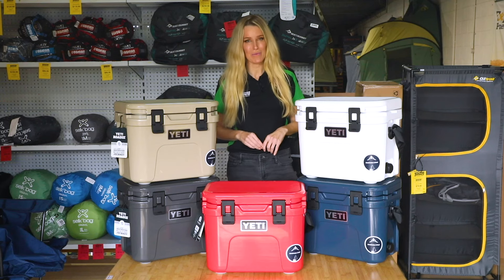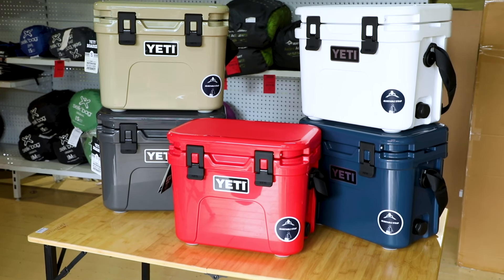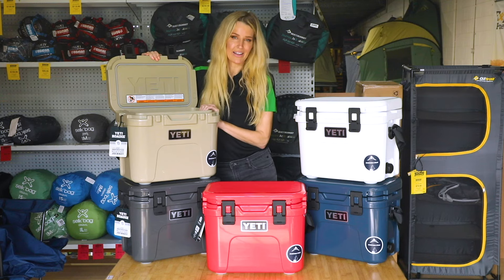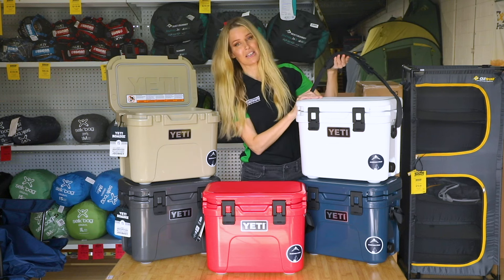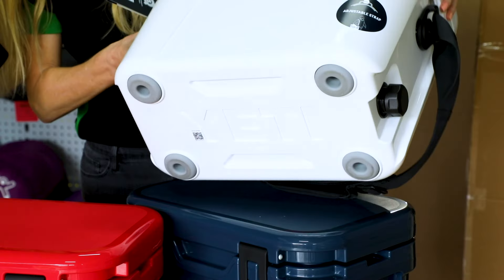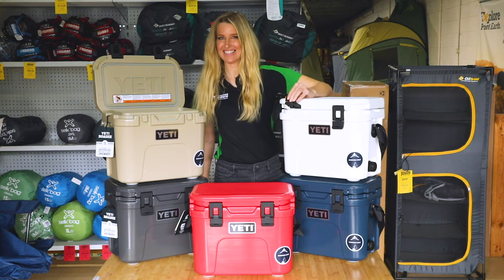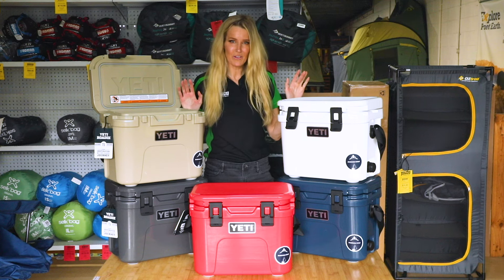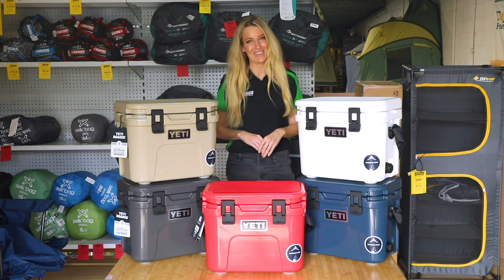Yeti Roadie 15 Hard Cooler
Come along with Kylie from Tentworld as she showcases the colourful range of Yeti Roadie 15 Hard Coolers.

White: SKU 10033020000 | PLU: 154106
Charcoal: SKU 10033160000 | PLU: 154103
Navy: SKU 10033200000 | PLU: 154104
Tan: SKU 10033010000 | PLU: 154105
Rescue Red: SKU 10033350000 | PLU: 154107

This small but mighty version of the classic Roadie Family still packs all your favourite essentials, cans, and wine bottles, but in Yeti's most portable design yet. It's the perfect fit for any Off Roader, paddle board, or kayak, and easy enough to carry down to your favorite beach or fishing spot.